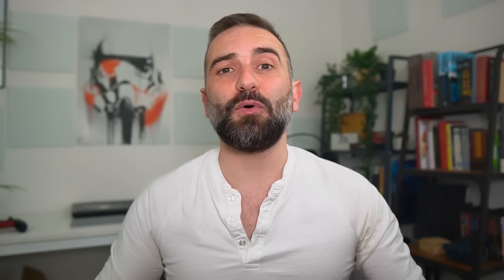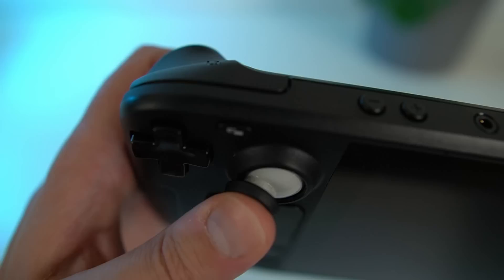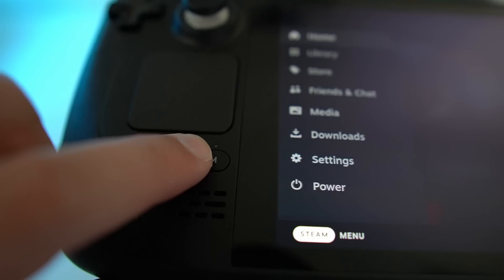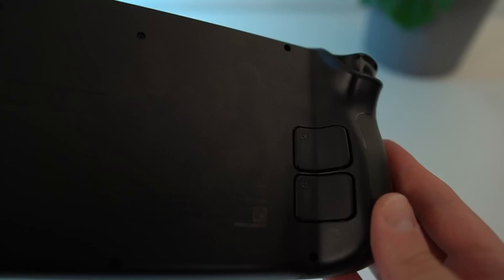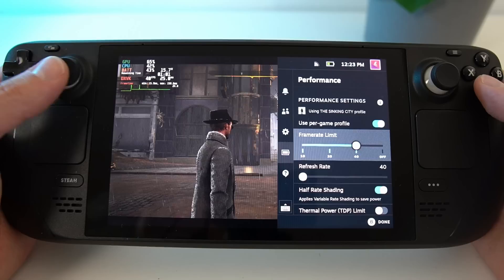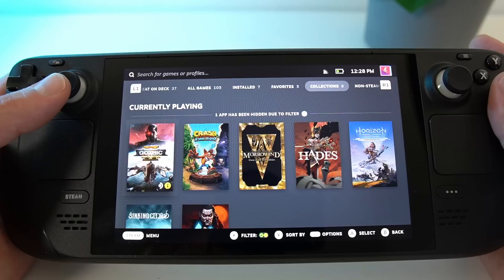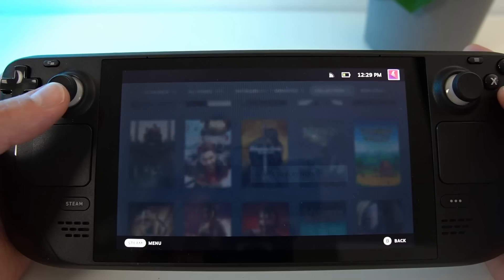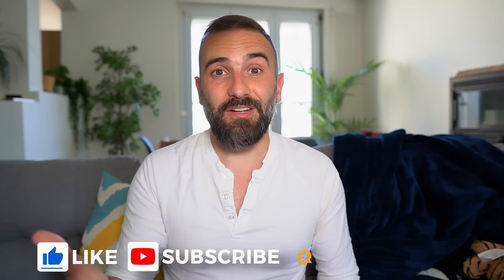Steam Deck after 5 MONTHS: one major concern...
00:00 Intro
00:43 Sponsor: Secure your internet connection with Safing
01:38 How has the hardware aged?
04:49 Software experience: much, much improved
09:57 Gaming performance: good, but I have concerns
14:04 Non Steam Games and Desktop mode
17:04 After 5 months? Still recommended?
19:26 Sponsor: Get a device that supports Linux with Tuxedo
20:29 Support the channel

Well, I'm happy to report that it hasn't aged, really.I did notice a bit more creaking when picking up the deck up, especially on the left side.

I can feel the plastic of the case "clicking" into place underneath the trigger. It's not broken, but it definitely feels less solid than it once did.

Also, the Deck can get pretty dirty, pretty fast.

I spent most, if not all of my gaming time on the Steam Deck since I got it, I didn't use my gaming PC, or my Xbox, for more than one or 2 hours each in total, over 5 months.

23 hours of Vampire survivors, 6 hours of Hades, 10 hours of Crash bandicoot, 13 hours of the Sinking City, 22 hours of Rise of the Tomb Raider, 7 hours of Horizon Zero Dawn, 15 hours of the 2013 Tomb Raider reboot, 18 hours of God of War, 7 and a half hours of Warhammer Space marine, 5.5 hours of Lara Croft Go, 7 hours of firewatch, 5.4 hours of Hitman Go, and 6.4 hours of Portal 2, and a few more hours here and there in various titles I tested, games from the Heroic Games launcher, and more.

And in all that time, the Deck has gotten BETTER at playing these titles.

What has changed, is the size of the game library. Since I got it, the Deck has passed the 4400 titles certified mark, when it was only at around 1500 5 months ago. And a bunch of my games are already in that list. 37 out of my 203 titles are Verified, and 105 in total Playable and Verified, so slightly more than half my library. Only 44 are marked as unsupported.

Now, gaming performance is where I'm having some doubts about the staying power of the device as time moves on.

Don't get me wrong, games run mostly really, really well. Out of all the games I played, 3 exhibited performance issues that made them hard to play in good conditions.

They're Horizon Zero Dawn, The Sinking City, and Rise of the Tomb Raider.

These are relatively graphics intensive games, for sure, and not very old, but they're not from 2022, and the Deck is already struggling to play them. And of course, a few examples don't make a general statement, but it does create a bit of concern. For games that will drop in 2 or 3 years, will the Deck be able to play them in acceptable conditions, with acceptable performance? I'm not convinced.

For indie titles, there are absolutely no issues whatsoever.

You could also use Bottles to install Origin, Ubisoft Connect, or even the Epic Games Store, but I don't have any games on these other stores, apart from the Epic Games Store, so that's the one I tried, and I mainly played Enter the Gungeon, and Abzu.

The experience of playing these games is just as good as playing any Steam game!

Now speaking about the desktop mode, it hasn't really improved at all in the past 5 months. Apps that you installed through flathub still receive regular updates, but the base system has not. It's still on plasma 5.23.5, when Plasma 5.25 is out and 5.26 is 3 months away.

Updates using Discover are also super unreliable, with discover crashing very often wile updating with various error messages.